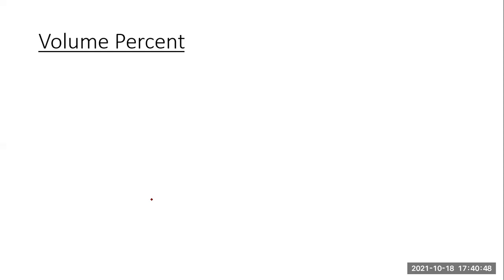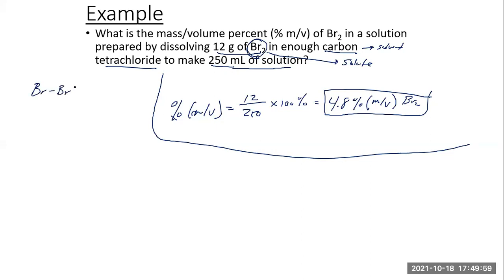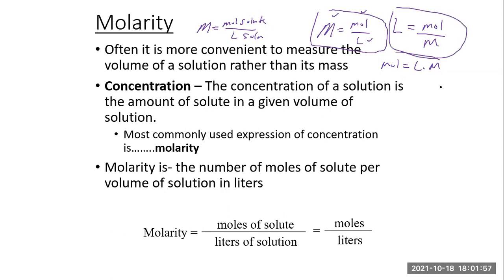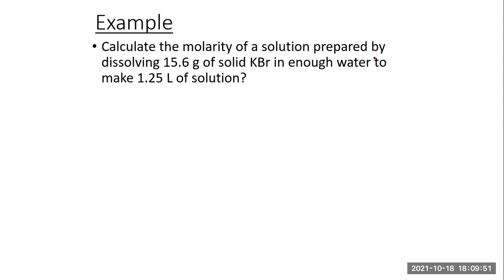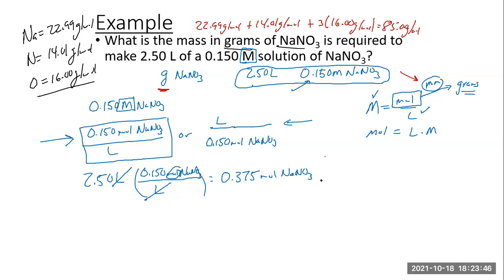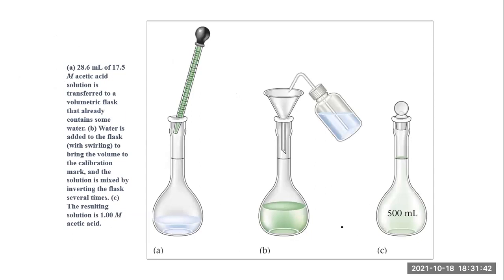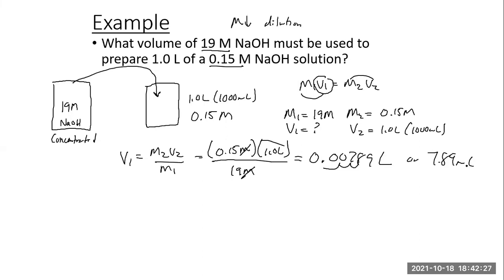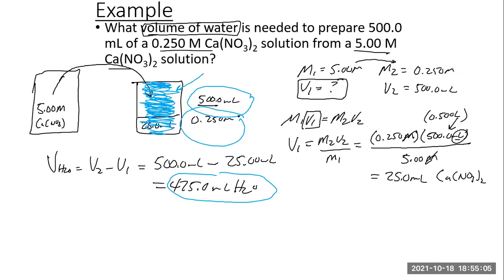Chem 110 Lecture 10/18/21 (Ch 9)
We lectured on Ch 9 (% m/m, %v/v, %m/v, molarity, dilution)